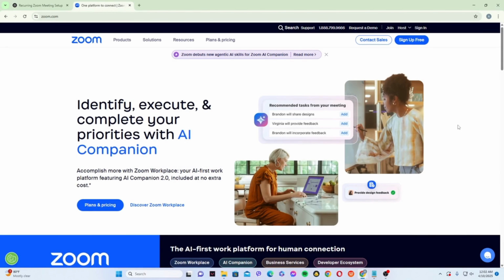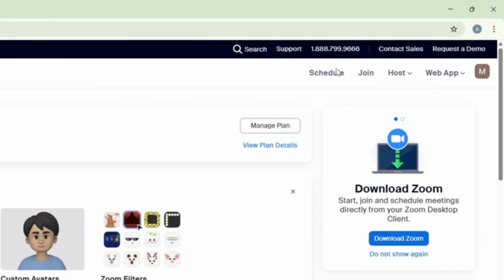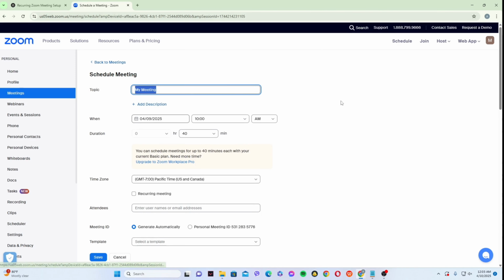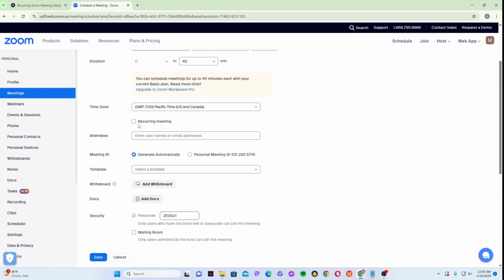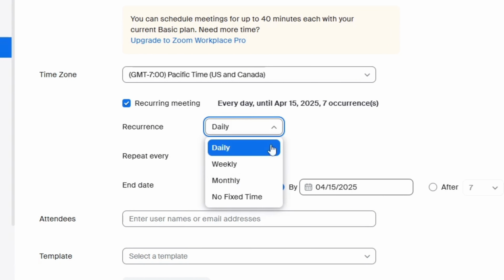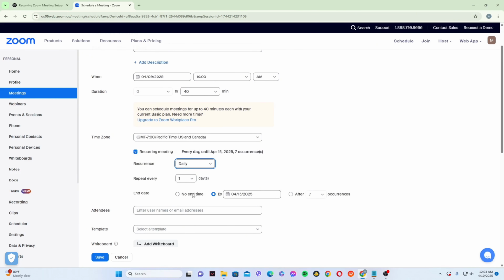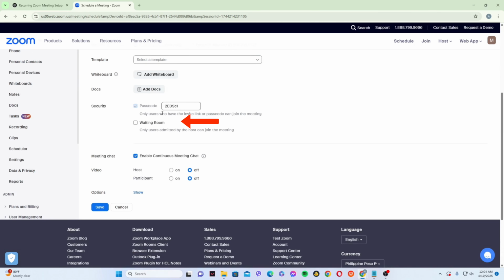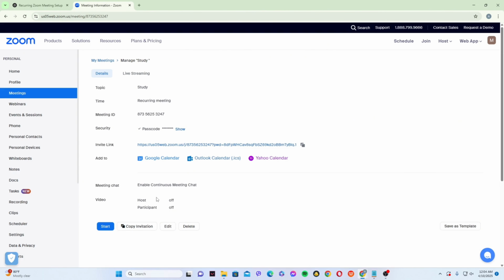How To Create Recurring Zoom Meeting | Schedule Recurring Zoom Meeting (2025 UPDATE)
Learn how to create a recurring Zoom meeting in just a few clicks using this updated 2025 guide. Whether you're hosting weekly team calls, daily stand-ups, or monthly webinars, this tutorial will show you how to schedule repeat Zoom meetings using the desktop app or web portal. You’ll also see how to set the frequency, customize settings, and automatically send invites to participants.